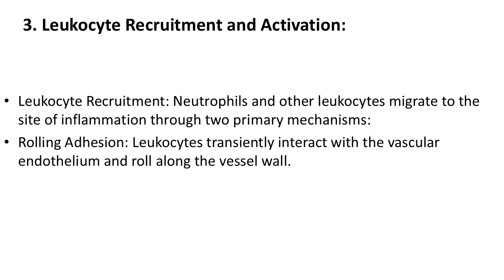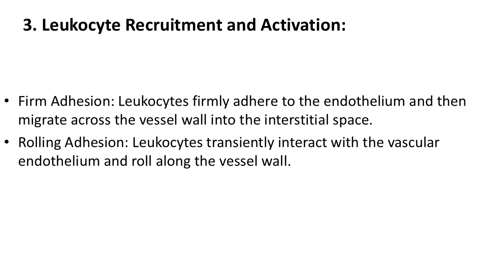Acute Inflammation Mechanisms, Responses, and Regulation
Acute inflammation is a complex physiological response to tissue injury, characterized by localized changes in blood flow, increased vascular permeability, and the recruitment of neutrophils. It serves as a protective mechanism to eliminate pathogens, remove cellular debris, and initiate tissue repa...
Initiation Stage: Initiated by tissue injury, which triggers the release of chemical mediators such as histamine, serotonin, prostaglandins, leukotrienes, and cytokines. These mediators induce vasodilation, increase vascular permeability, and attract leukocytes to the site of injury.
1. Stages of Acute Inflammation:
Amplification Stage: Neutrophils, the first responders, are mobilized to the site of inflammation, migrating through blood vessels and into the injured tissue. They perform phagocytosis, engulfing bacteria and cellular debris.
1. Stages of Acute Inflammation:
Resolution Stage: Once the invading pathogens are neutralized, the repair process begins. Monocytes migrate to the site, clear remaining debris, and promote tissue regeneration.
1. Stages of Acute Inflammation:
Vasodilation: Due to the action of chemical mediators, blood vessels at the site of inflammation dilate, leading to increased blood flow and redness (erythema).
2. Changes in Blood Flow:
Increased Vascular Permeability: Chemical mediators also increase the permeability of capillaries, resulting in leakage of fluid and proteins into the interstitial space, causing swelling (edema).
2. Changes in Blood Flow:
Leukocyte Recruitment: Neutrophils and other leukocytes migrate to the site of inflammation through two primary mechanisms:
Rolling Adhesion: Leukocytes transiently interact with the vascular endothelium and roll along the vessel wall.
3. Leukocyte Recruitment and Activation:
Firm Adhesion: Leukocytes firmly adhere to the endothelium and then migrate across the vessel wall into the interstitial space.
3. Leukocyte Recruitment and Activation:
3. Leukocyte Recruitment and Activation:
Leukocyte Activation: Upon reaching the site of inflammation, leukocytes are activated by chemical mediators and other stimulating factors, releasing enzymes, cytotoxic substances, and cytokines, contributing to pathogen destruction and debris clearance.
3. Leukocyte Recruitment and Activation:
3. Leukocyte Recruitment and Activation:
Pro-inflammatory Cytokines: TNF-α, IL-1β, and IL-6 are key pro-inflammatory cytokines that initiate inflammatory responses, amplify the production of other mediators, and promote leukocyte recruitment and activation.
4. Role of Cytokines in Inflammation:
Anti-inflammatory Cytokines: IL-4, IL-10, and IL-13 are anti-inflammatory cytokines that suppress inflammatory responses, reduce the production of mediators, and promote tissue repair.
4. Role of Cytokines in Inflammation:
The intricate regulation of inflammation involves a delicate balance between pro-inflammatory and anti-inflammatory cytokines. Other factors also play crucial roles in modulating inflammation, including:
5. Regulation of Inflammation:
Immune System: Immune cells, such as lymphocytes and macrophages, participate in pathogen recognition and elimination while also releasing cytokines that regulate inflammatory responses.
5. Regulation of Inflammation:
Coagulation System: The coagulation system contributes to controlling tissue damage, preventing bleeding, and facilitating tissue repair.
Complement System: The complement system participates in pathogen destruction, activation of immune cells, and modulation of inflammatory responses.
5. Regulation of Inflammation:
Acute inflammation can lead to various outcomes depending on the severity, cause, and the body's ability to respond.
Resolution: After pathogens are eliminated, the injured tissue is repaired, and normal function is restored.
6. Outcomes of Acute Inflammation:
Scar Formation: If tissue damage is extensive, the body may form scar tissue to repair the injury.
Chronic Inflammation: If the pathogens are not eliminated or the body cannot control inflammation, acute inflammation can transition into chronic inflammation.
6. Outcomes of Acute Inflammation:
Acute inflammation is an essential protective response to combat infection and tissue injury. However, if left unchecked, it can have detrimental consequences. Understanding the mechanisms of acute inflammation enables sc"